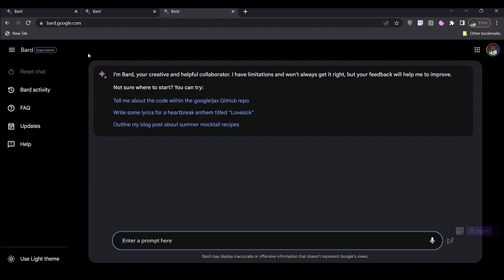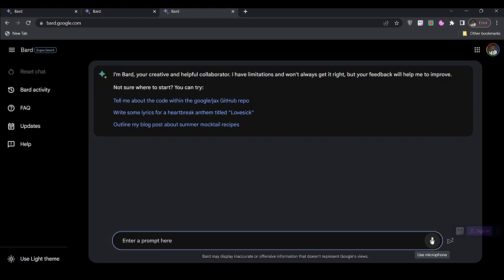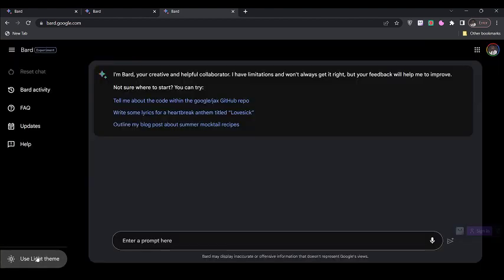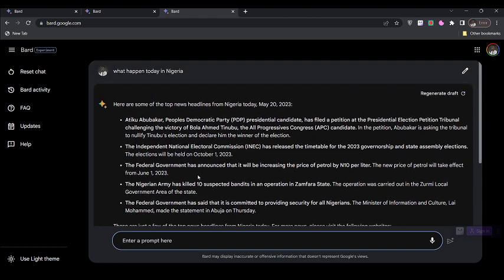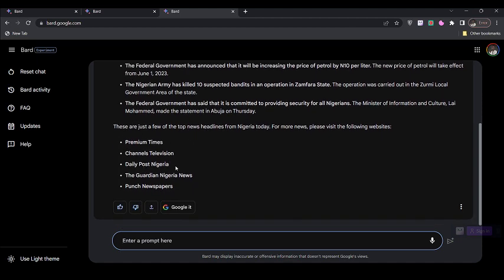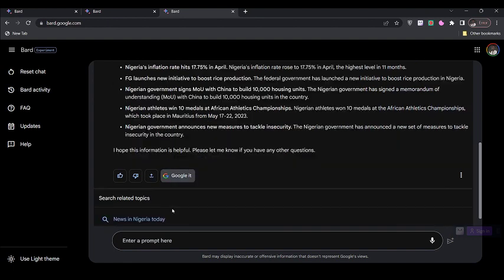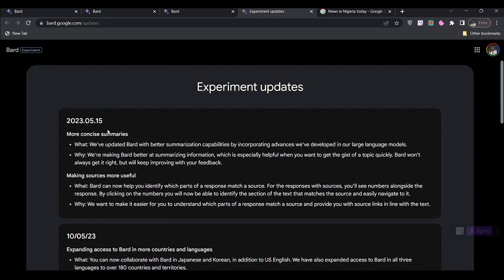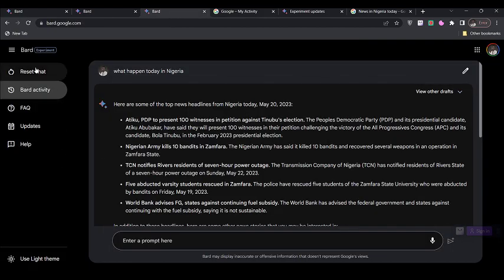bard ai by google part 1